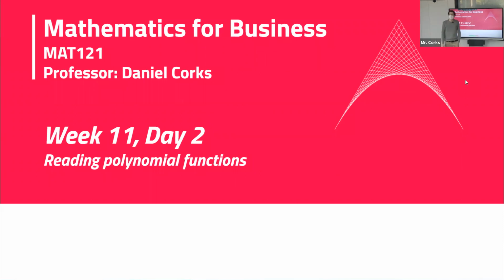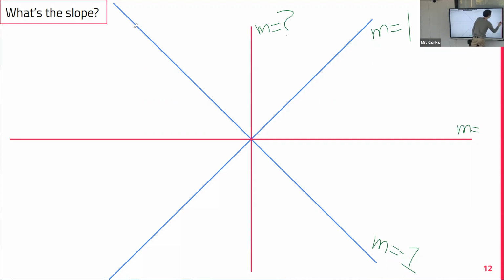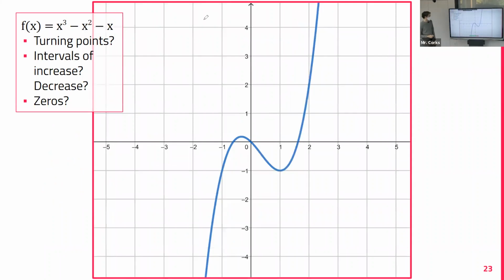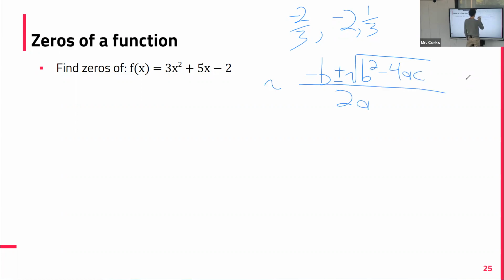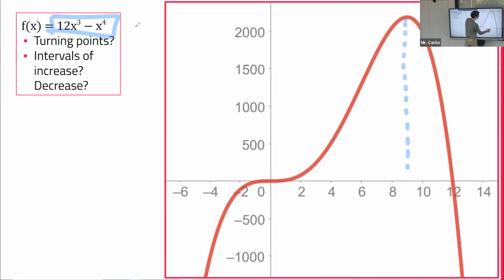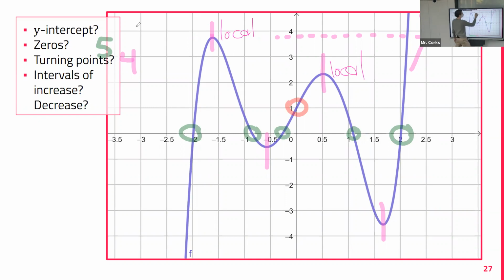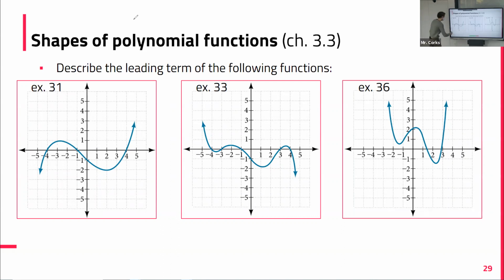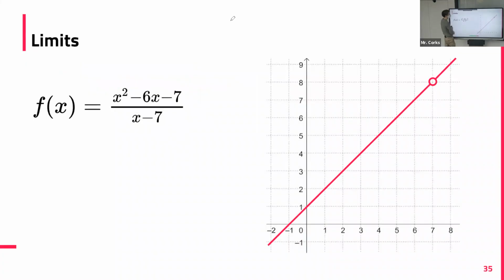Lecture 19 - Polynomial functions (II) (W11D2)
Lecture 19 - Polynomial functions (II)

00:00 Introduction
01:22 Last time
13:36 Turning points
17:55 Zeroes
30:47 Intervals of increase & decrease
41:11 Leading terms
53:10 Wrapping up